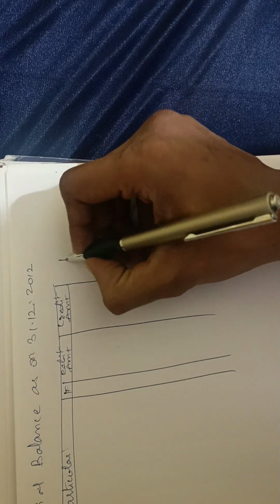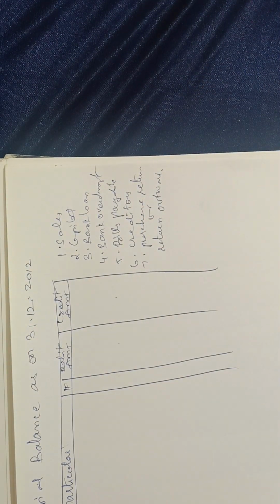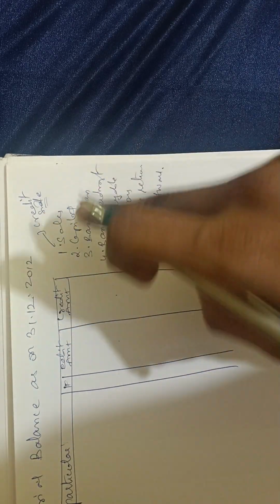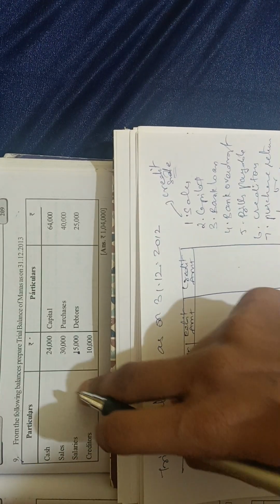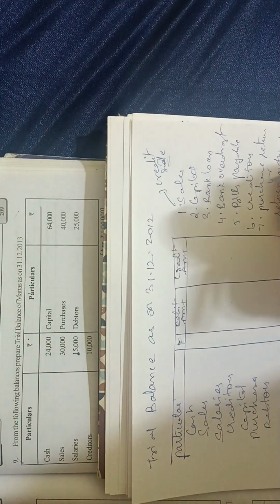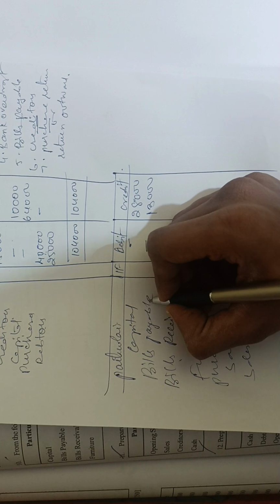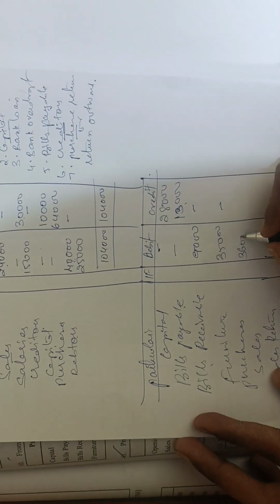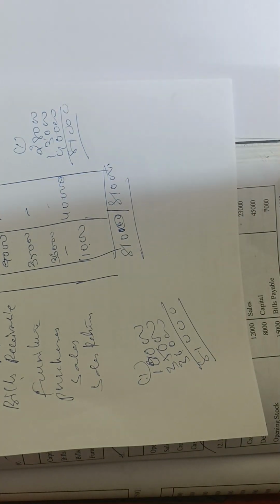How to prepare "Trial Balance"? Simple Trick to solve trial balance.